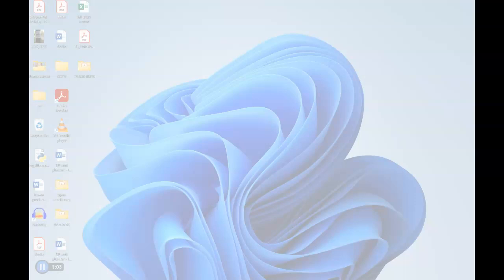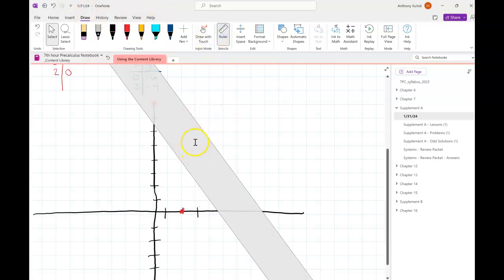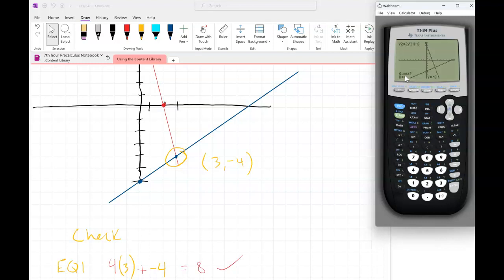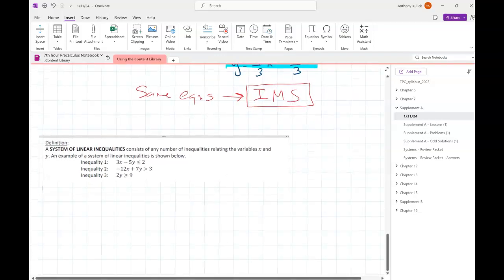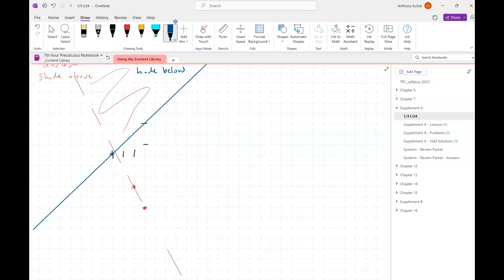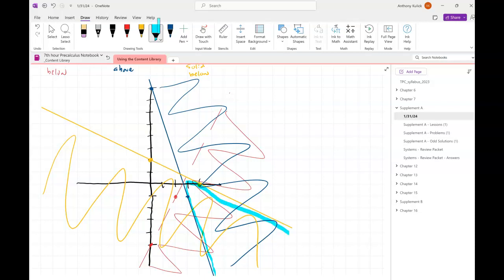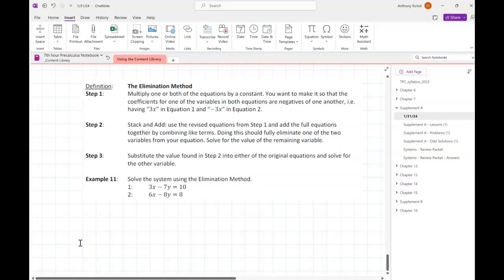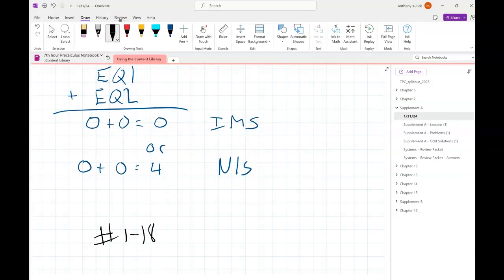1/31/24 TPC - 7th hour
A.1-A.4